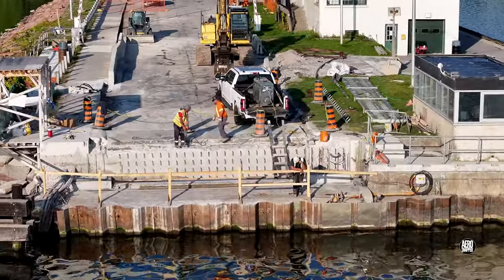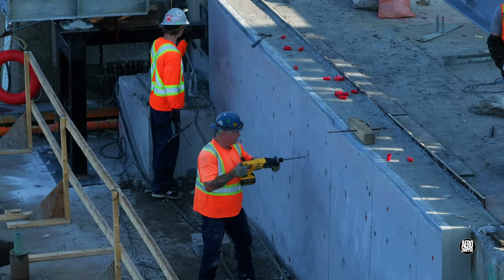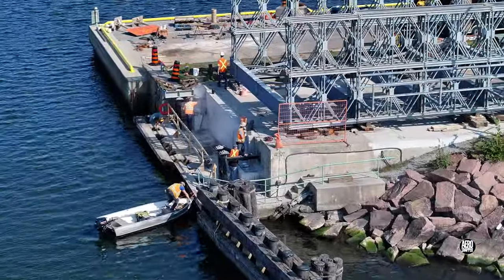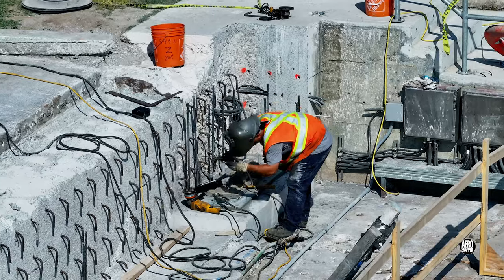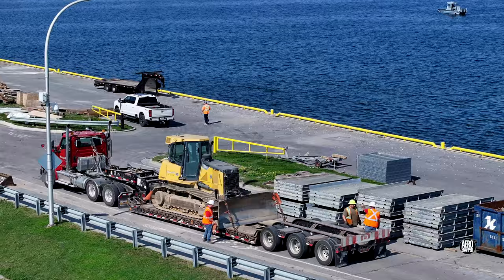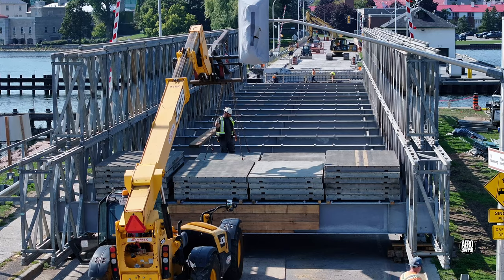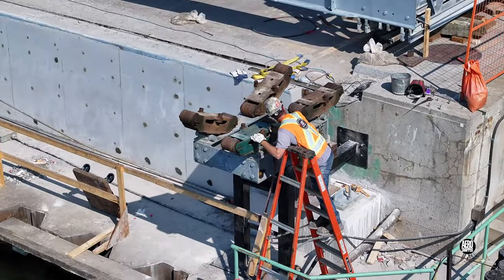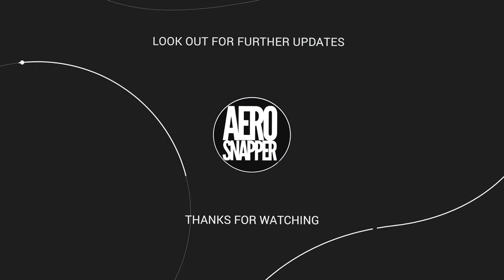One big push should do it - an update on Kingston, Ontario's La Salle Causeway 4K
Kingston, Ontario

The parts are in place to move the bridge across the Cataraqui River.  But, is the infrastructure to support it ready.  Find out in this update.